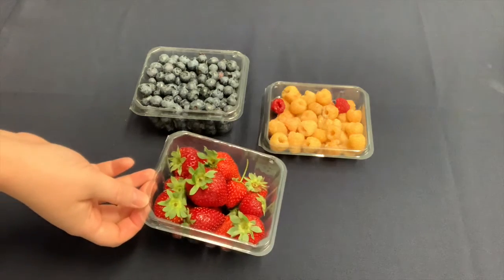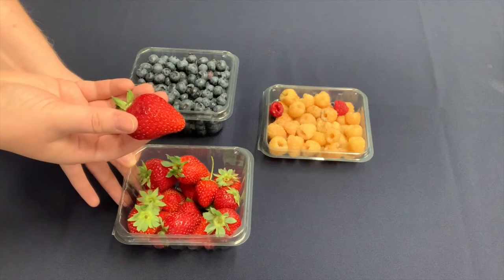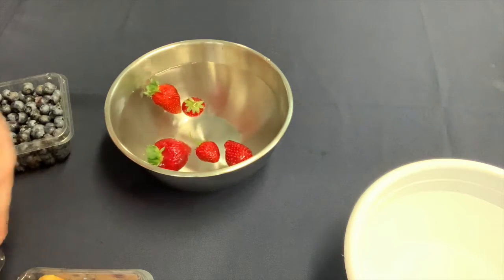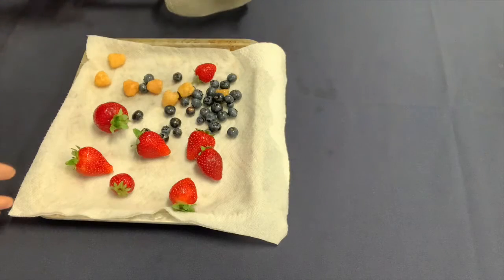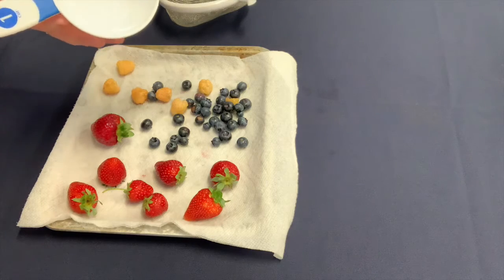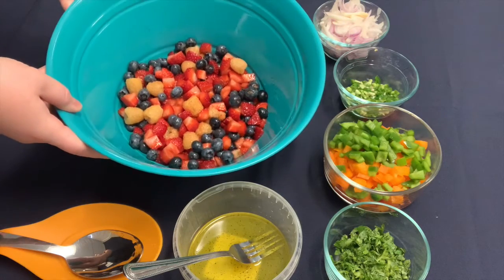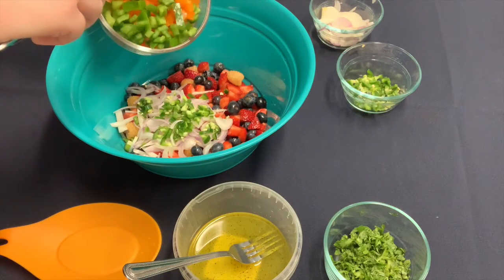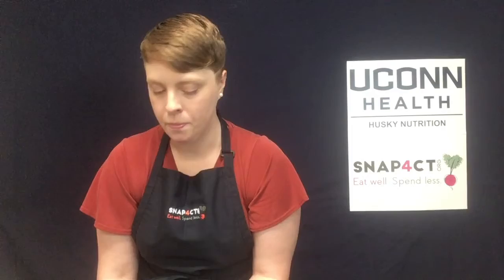Helpful Tips for Berries - SNAP4CT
Do your berries go bad before you can eat them? Let Karen, one of your SNAP4CT nutritionists, show you the berry best ways to buy, store, and prepare berries! Find the sweet and spicy Strawberry Pepper Salsa recipe she made

for more ways to eat well and spend less!

This material was funded by USDA’s Supplemental Nutrition Assistance Program – SNAP.  Nondiscrimination policy